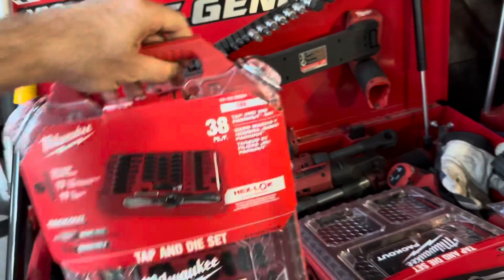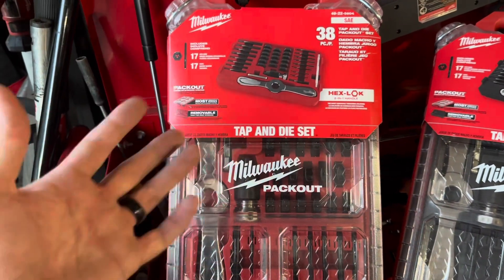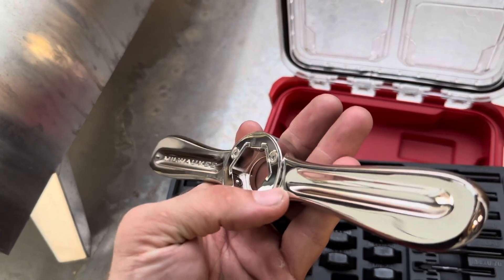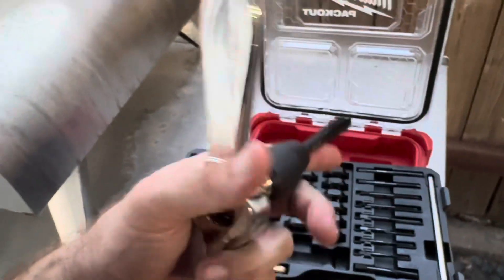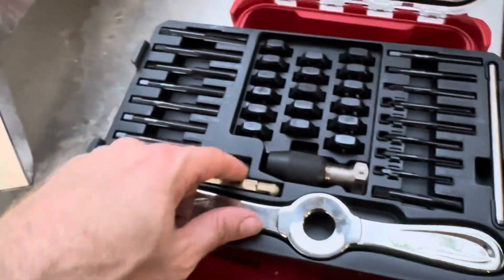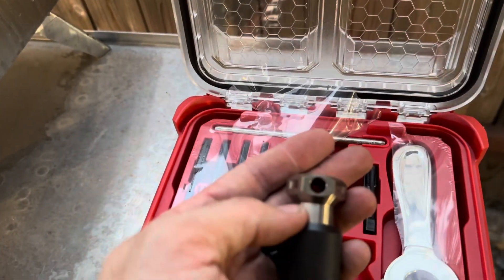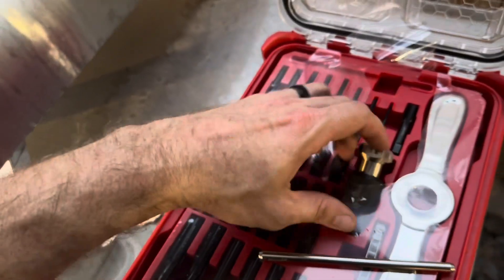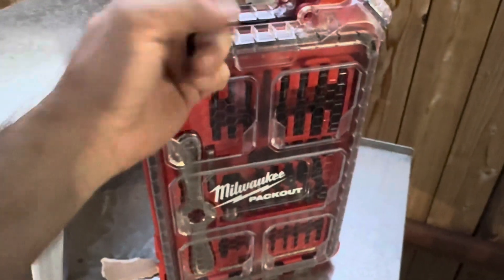Packout Always innovating Milwaukee Tool 49-22-5604 SAE and 49-22-5603 metric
Always innovating at Milwaukee tool 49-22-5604 SAE and 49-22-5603 metric

38-Piece SAE Tap & Die PACKOUT™ Set includes precision machined threading accessories and the most versatile Hex-LOK™ 2-in-1 Handle for the most common applications. The set features 17 straight-flute taps and 17 1” hex dies with long-lasting laser-etched sizing for the clearest markings and includes a protective Black Oxide coating for corrosion resistance. The Hex-LOK™ 2-in-1 Handle combines the benefit of both internal and external threading within one handle by its compatibility with both 1” hex dies and the MILWAUKEE® tap collet. The handle’s ergonomic grip is designed to deliver ultimate user comfort while cutting threads. The all-metal construction allows for tool-free die and tap collet changes and is optimized for maximum balance and control when threading. The Plug Taps square shank is compatible with all standard tap handles or tap wrenches and is designed for through-hole threading. The Hex Dies 1” hex shape is compatible with the Hex-LOK™ 2-in-1 Handle, as well as all standard 1” Hex Die stocks. The set includes accompanying drill bits for pilot drilling and is designed for use with drill drivers. Our Taps and Dies are designed for cutting threads in the most common metal applications including brass, aluminum, mild steel, and more. For best results, use with cutting fluid. The set is organized in a PACKOUT™ Low-Profile Compact Organizer and includes a removable storage tray for versatile storage.